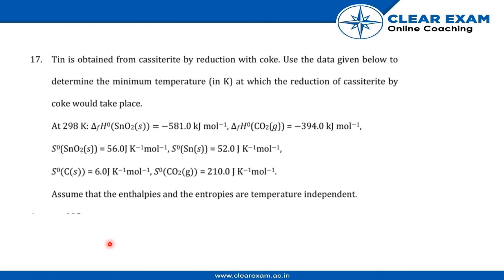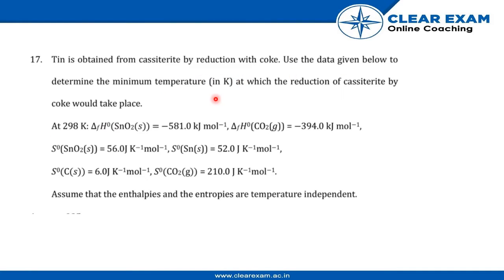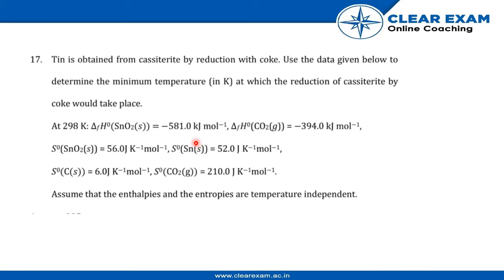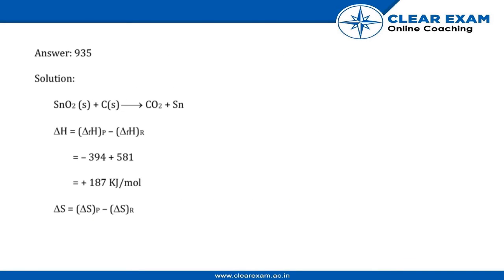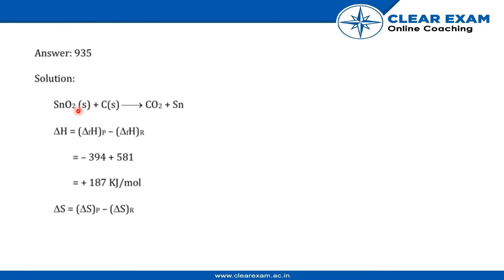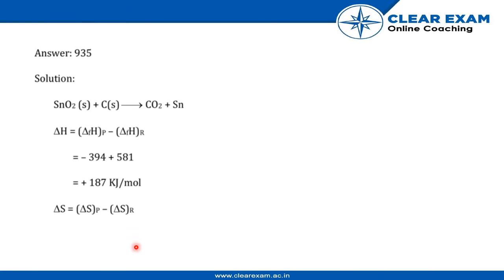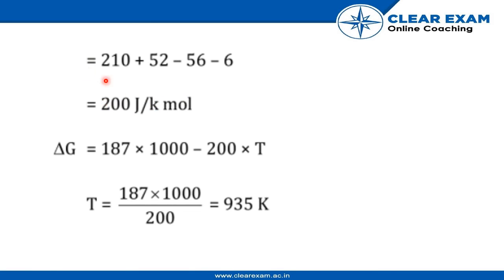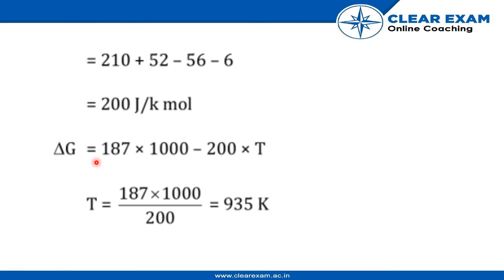JEE Advanced 2020 Paper 2 Chemistry Question 17